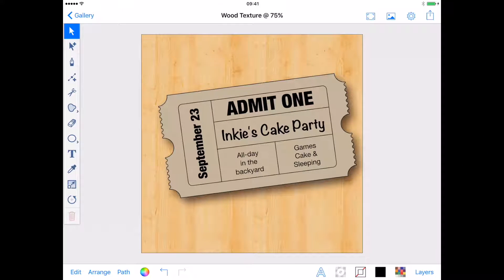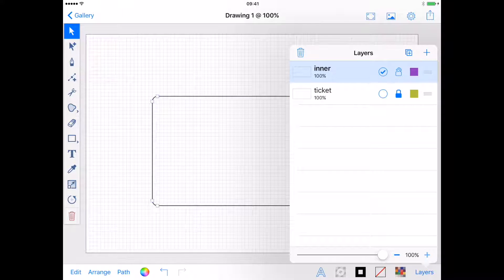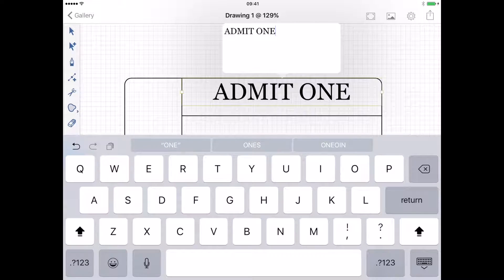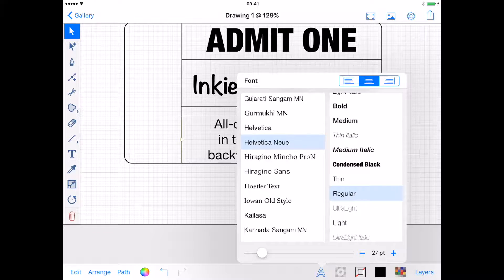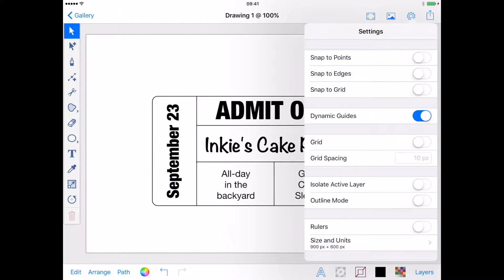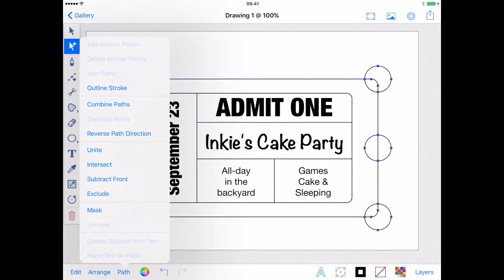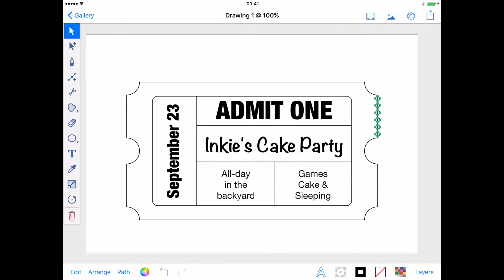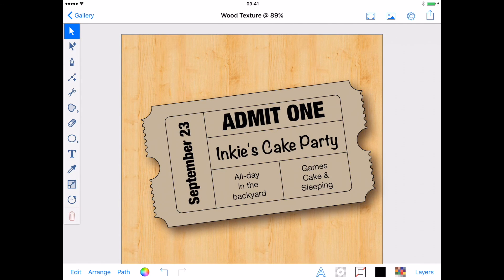Inkie’s Ticket Invite Vector Tutorial for Inkpad on iPad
Our cat Inkie is having a cake party and she wants to invite some friends. Ticket style invites are a fun and simple way to tell people about your party or event. So, join me as I use Inkpad on my iPad to make an invite for Inkie’s Cake Party.

Lindsay